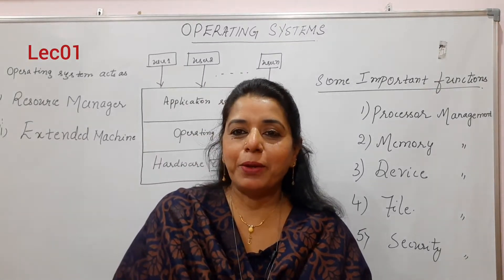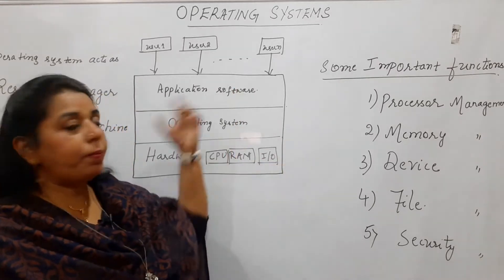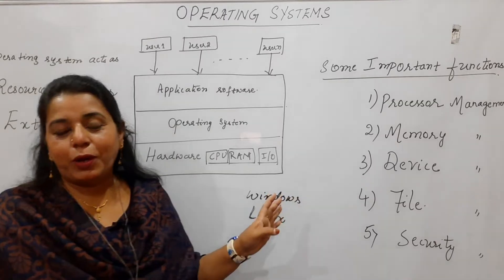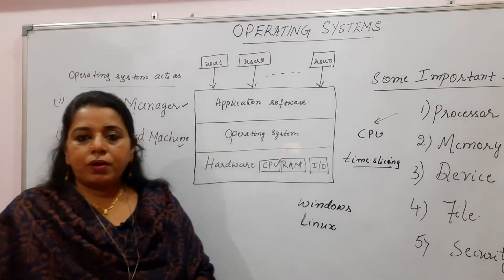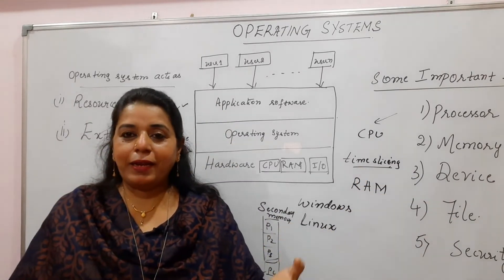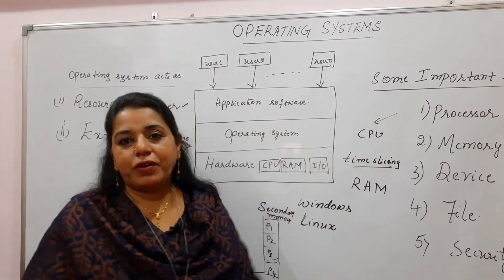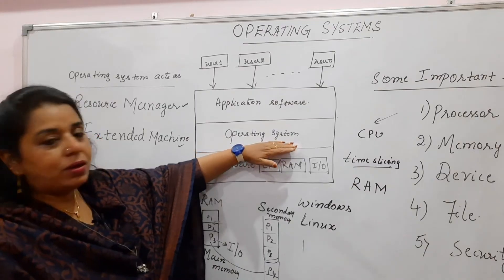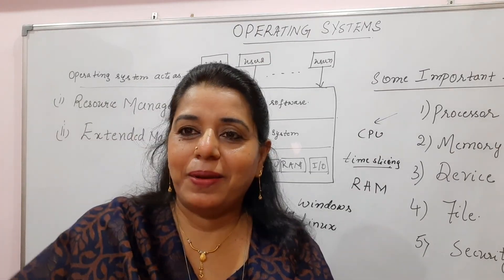Lec01: Introduction to Operating Systems